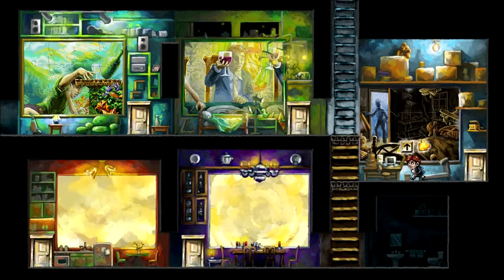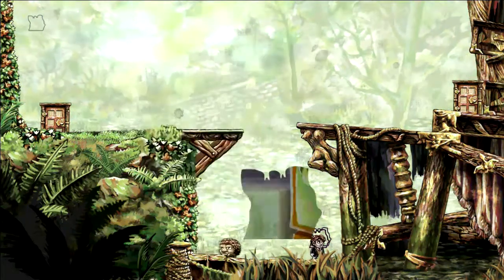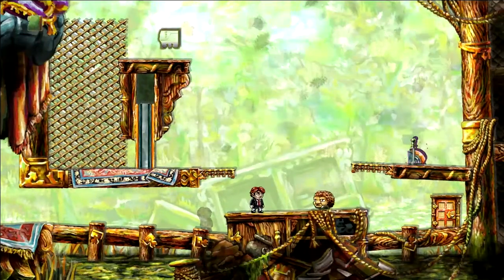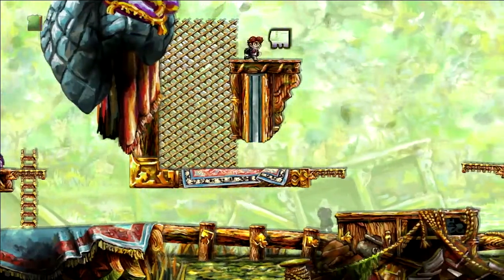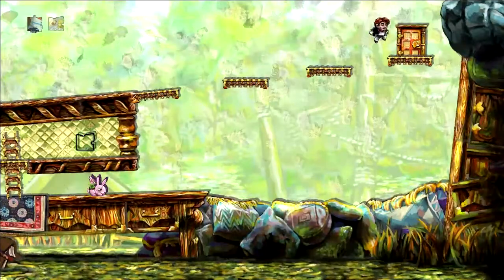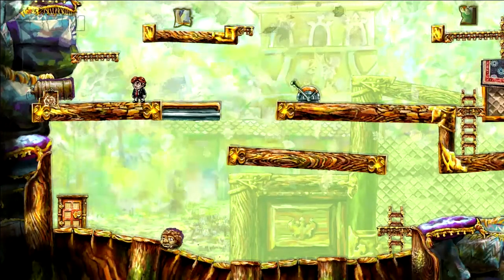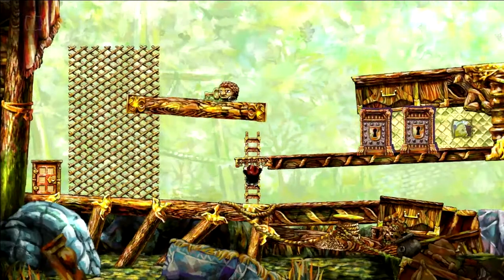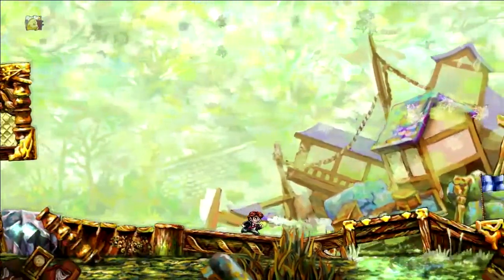Slice of Gaming - Braid (PC) Part 4 - World 5: Time and Decision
Why do any work when our shadow does everything for us?